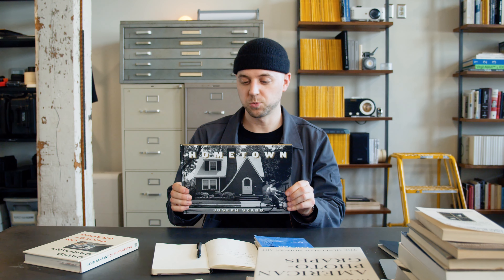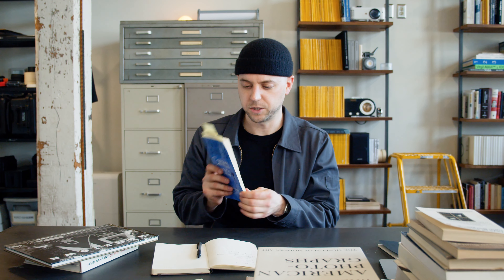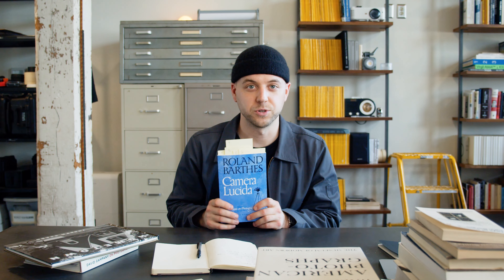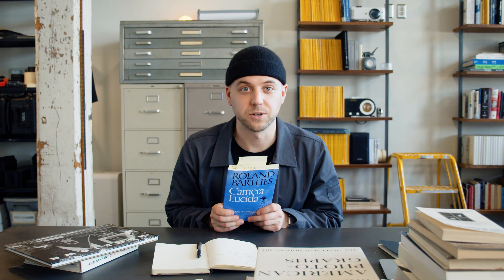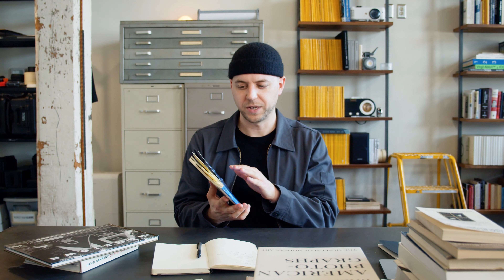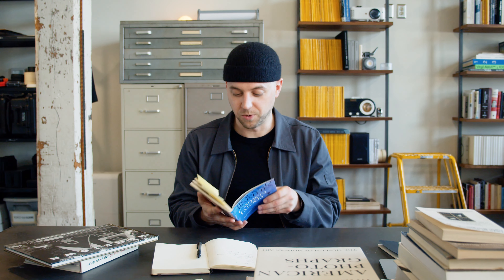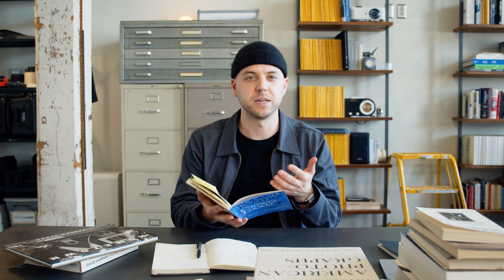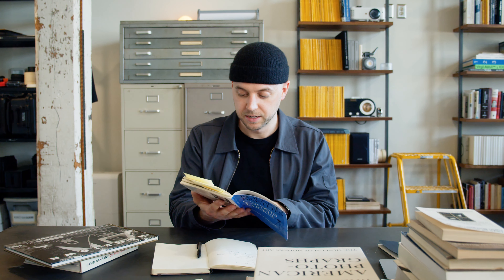Barthes' Ontological Desire to Understand Photography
Study the history and theory of photography with me. Week four.